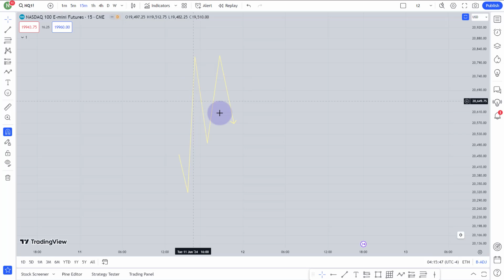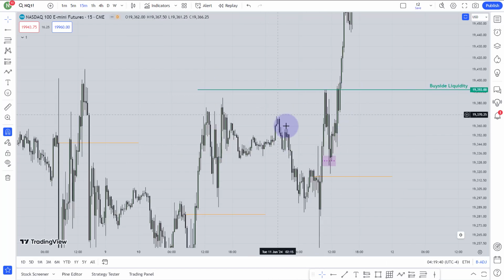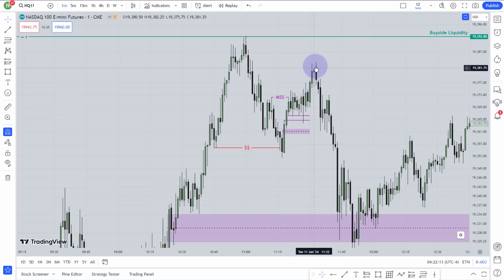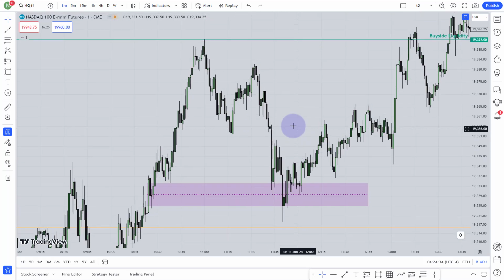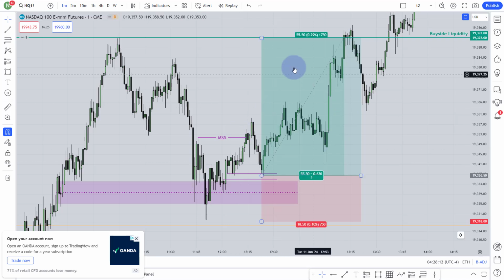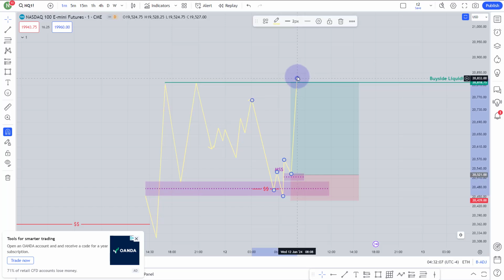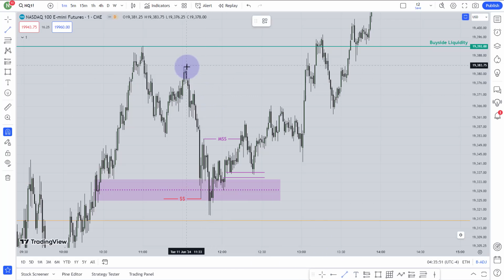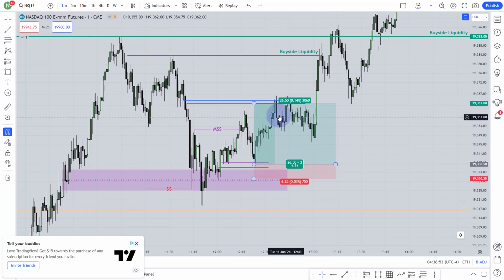What Is FOMO?? How To Overcome FOMO???